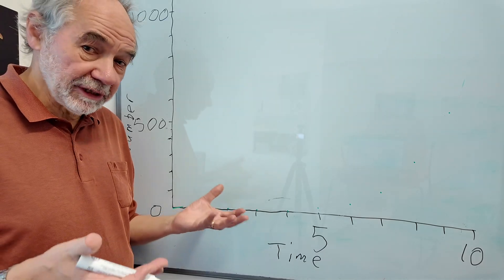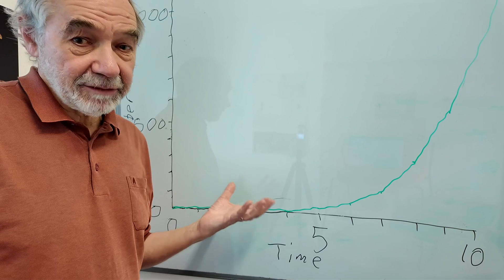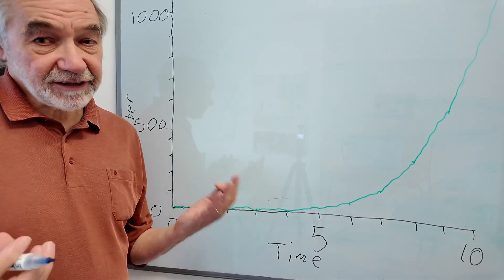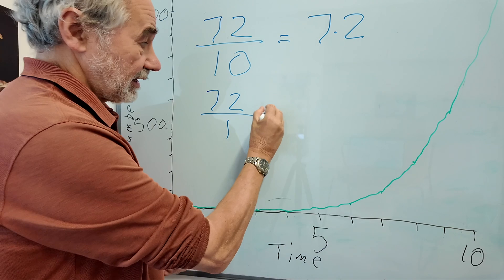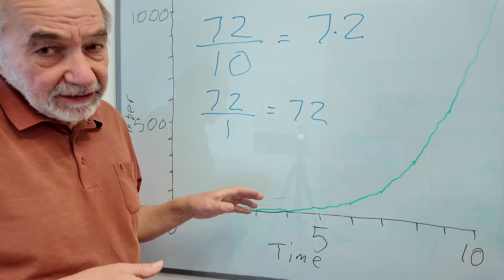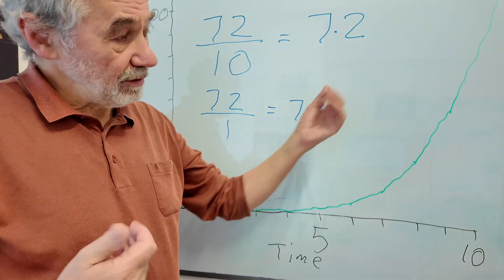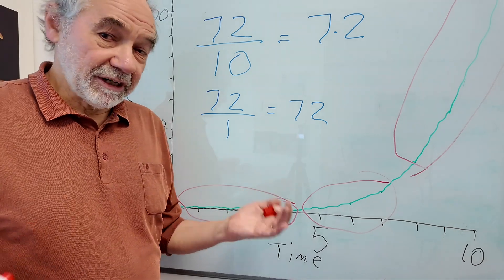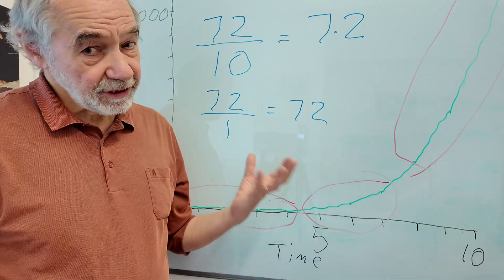Exponential growth in populations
Exponential growth is a key concept in ecology but the term is often musused or misunderstood.